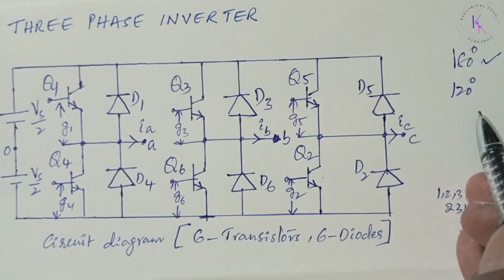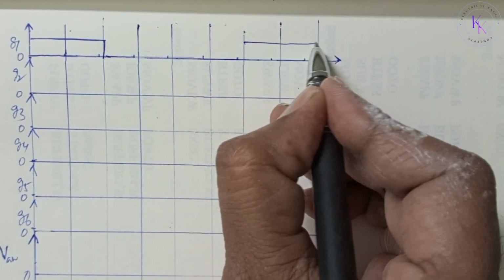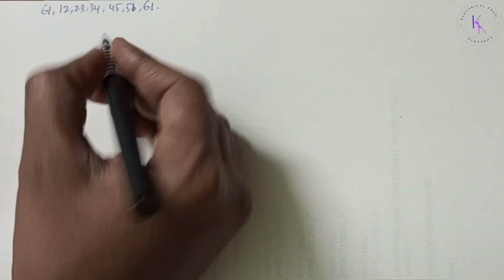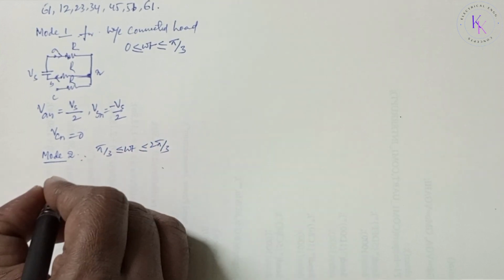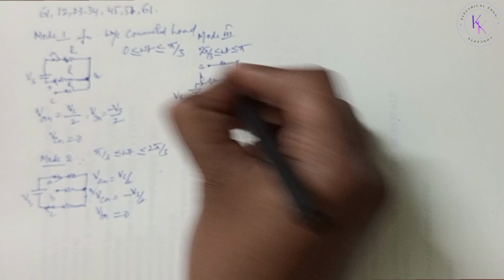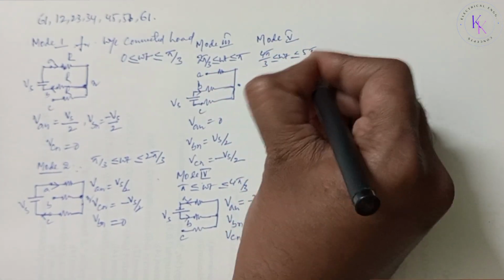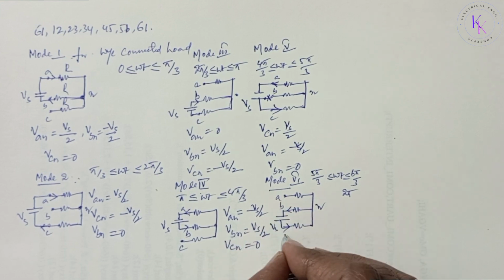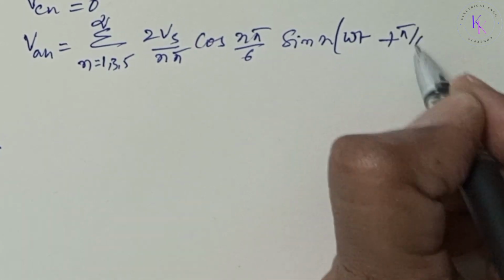THREE PHASE INVERTER WITH 120° CONDUCTION | POWER ELECTRONICS |EEE|JNTU|EDUCATION |KKCEE218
(00:00) Welcome to channel

(00:10) 120° conduction
Three phase inverter 6 transistor 6 diodes configuration

(00:35) Gating signals
(01:50)  Modes of operation

THREE PHASE INVERTER WITH 180° CONDUCTION | POWER ELECTRONICS |EEE|JNTU|EDUCATION |KKCEE218 link is below